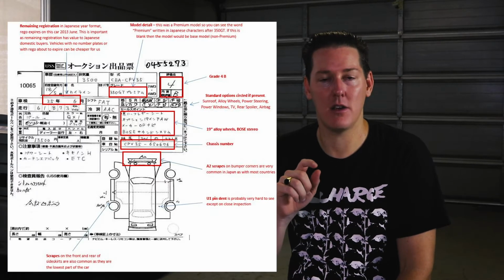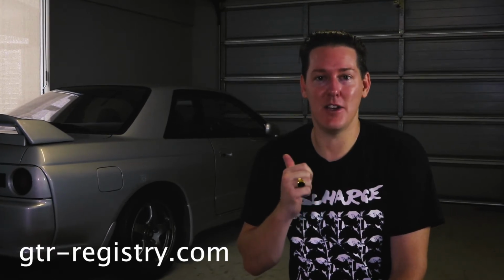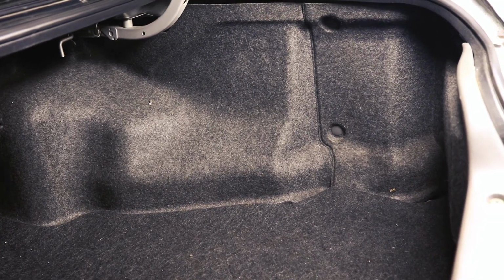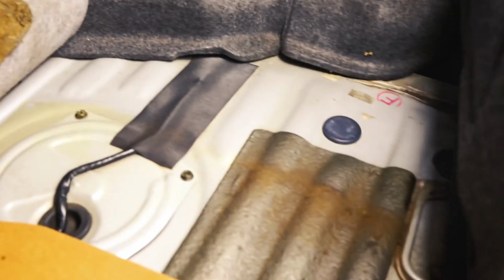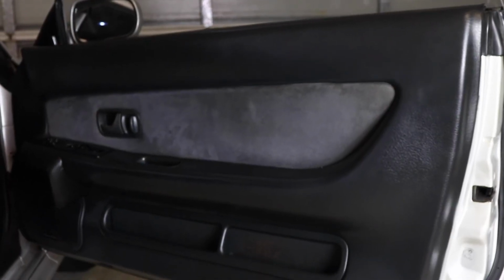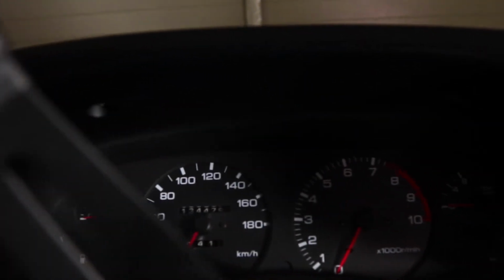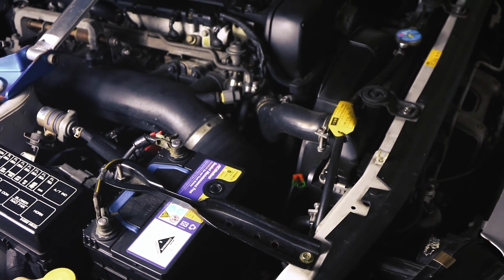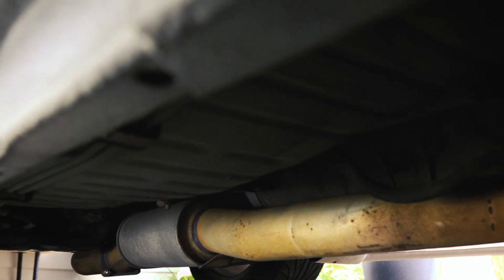SO YOU WANT A SKYLINE GTR? BUYERS GUIDE + 7 TOP TIPS!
So you want to buy a Nissan Skyline GTR? That's awesome! I'll walk you through my top buying tips from my personal experience purchasing my 1994 R32 GTR from Japan to Australia. I hope this guide helps you out, if you have anything else to add, please comment to let me know!

Here’s what to look for when you’re looking for the perfect Nissan Skyline GTR...
If it’s being imported you’ll want to see what the auction grade is and if there is any history on the car. Japanese auction grading system is really quite simple and it can often be one of your best guides as to the quality of the vehicle. Japan uses a grading system for the overall condition of the  body, mechanicals and the interior. 1-5 for the overall car with 5 being a brand new car, and 1 being a piece of crud. And a-d with A being a brand new car. Then there is R which is reflective of if the car has been in an accident or had repair work either visually by the inspectors and/or documented via insurance claims. The auction report also has a ton of other useful info too, so study up on that if you’re looking to import a car or if you’re buying a car from someone that has imported it. It’s super useful. For example my car was a Grade 4-C.  Which means the overall condition of the body and mechanicals is fantastic but the interior, not so much. I have to disagree with the C grading however as the interior is in amazing shape, no tears in the seats, rear seats look like they’ve never been sat in and no dash bubble and all instruments are working. I think they must have graded it harshly because of the faulty stereo and aftermarket steering wheel? Who knows.
Having the cars history is always great, so if you have more information the better, so try and dig up as much history as you can from the previous buyer, via online history checks in your local state and via the online GTR vin number database. If you’re looking at a Vspec car and the vin number doesn't match up to the online database, you’ve been fooled. I’ll put a link to that website in the description. It will tell you the actual model, if it had any factory upgrades, and the paint code etc.
Visually inspecting and driving the car will generally be your best option in assessing if this is going to be your dream car or end up costing you thousands. We’ll do a walk around my car shortly so I can show you what to look for when inspecting a GTR.
I searched for over 6 months before I decided on this vehicle. It pays to wait. I was dead set keen on three different GTRs over that timeframe until I got a mechanic report on them. This proved very valuable. Two were duds, with low compression in the cylinders, rust, chassis damage and other issues. I spent around $200 on each of these reports and I don’t regret it, it literally saved me a hell of a lot more than that. So this is good advice if you can’t perform these types of tests yourself, go to the experts to test everything and get them to take photos and videos for you as well.